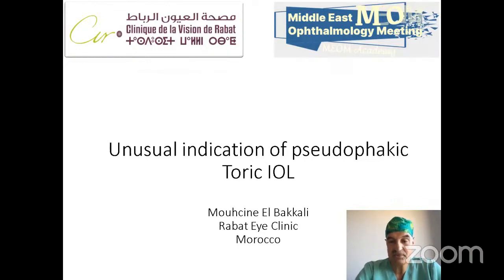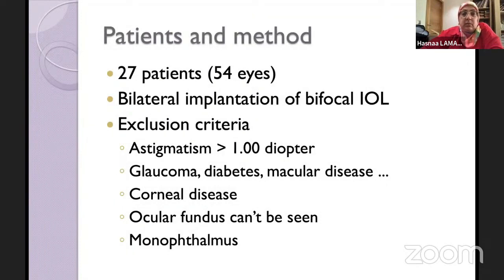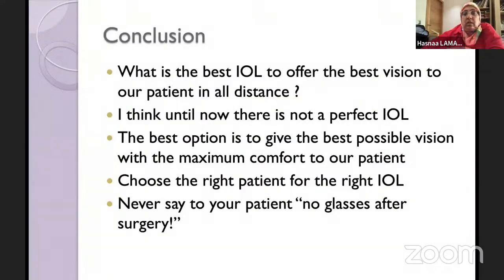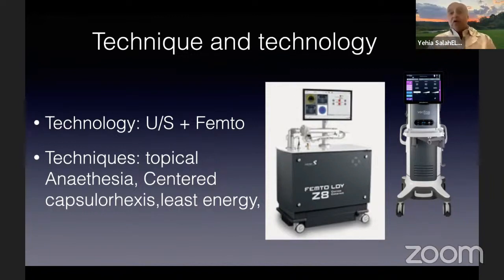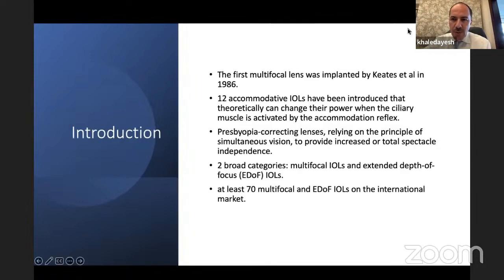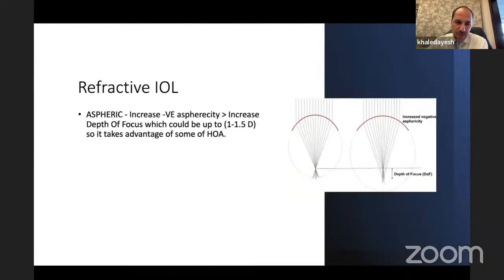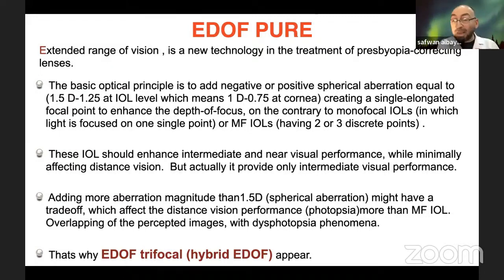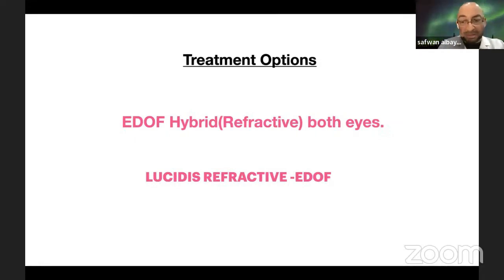Refractive Session 2 Lens based Refractive Surgery